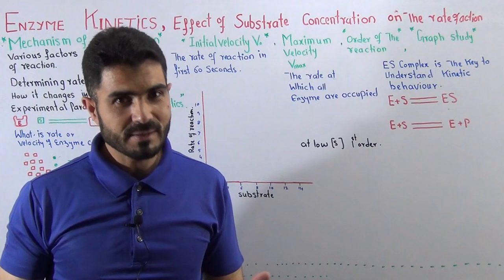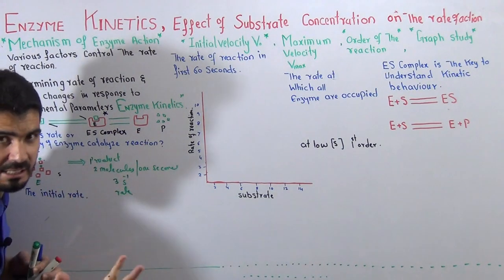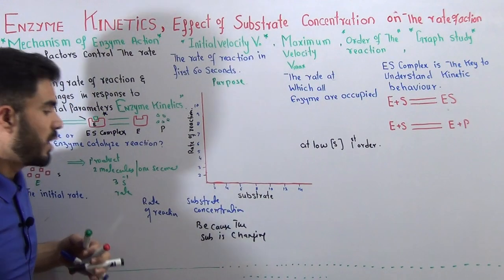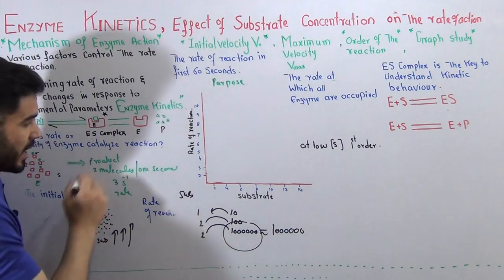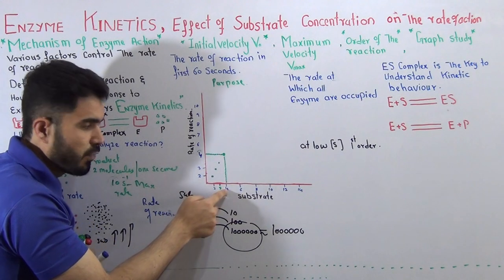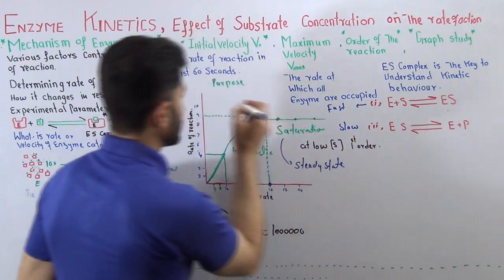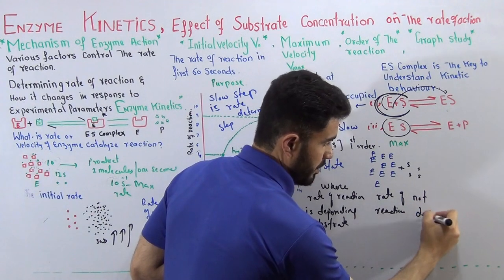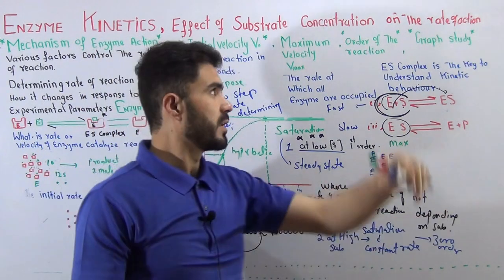Enzyme Kinetics, Effect of substrate concentration on rate of enzyme, Order of reaction By Graph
About This Video
In this Video lecture You will learn Basic concept of Enzyme Kinetics, Effect of substrate  concentration on rate of enzyme, Order of reaction By Graph, the purpose of initial velocity, Maximum velocity, steady state kinetics